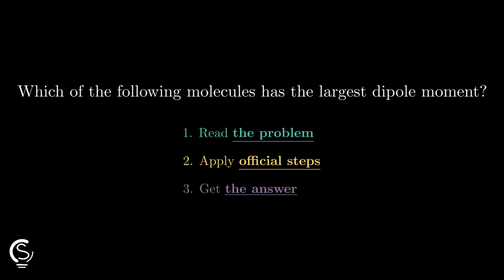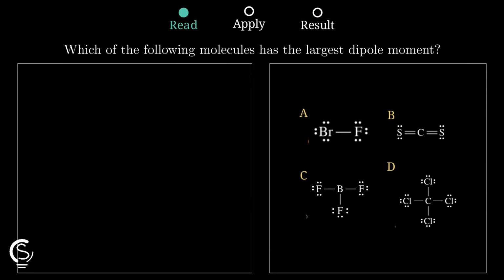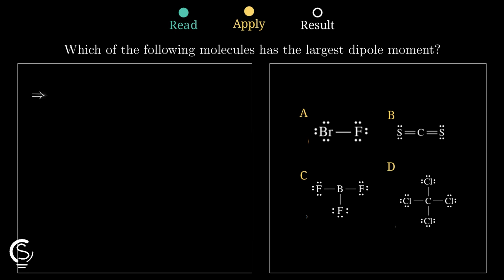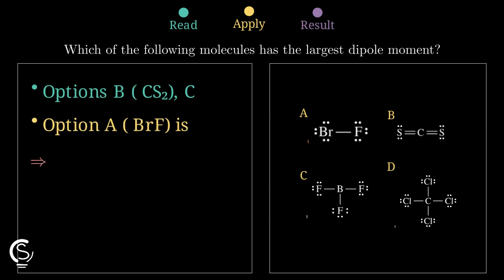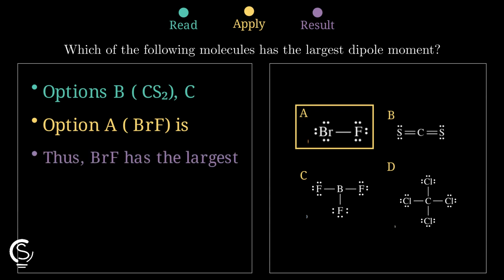2022 AP Chem Question 35 - Molecular Geometry and Dipole Moments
Detailed step-by-step solution for the 2022 AP Chemistry Question 35 focusing on Molecular Geometry and Dipole Moments. We analyze how molecular symmetry and electronegativity differences determine whether a molecule is polar or nonpolar. Which of the following molecules has the largest dipole moment? This video breaks down why molecules like CS2, BF3, and CCl4 have net dipole moments of zero due to their symmetric linear, trigonal planar, and tetrahedral geometries, while BrF maintains a permanent bond dipole. Want more AP practice?